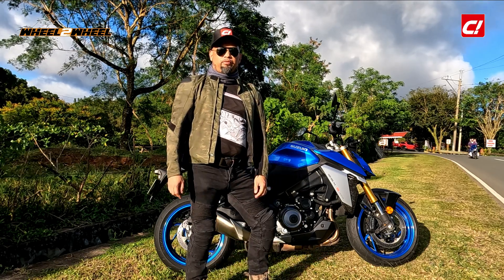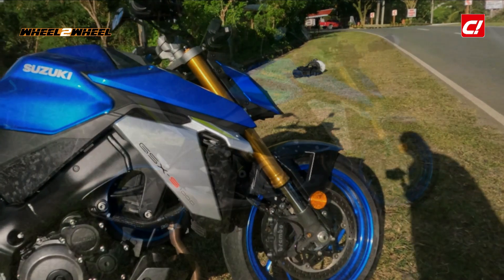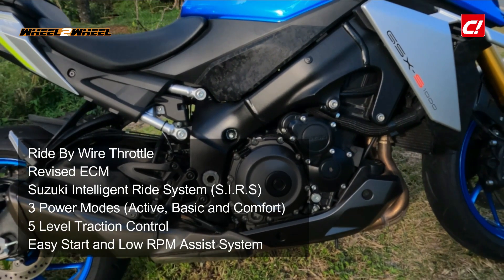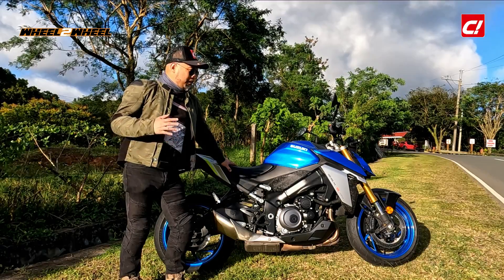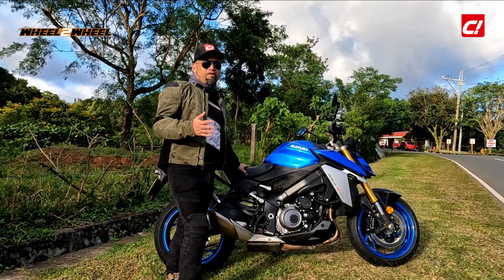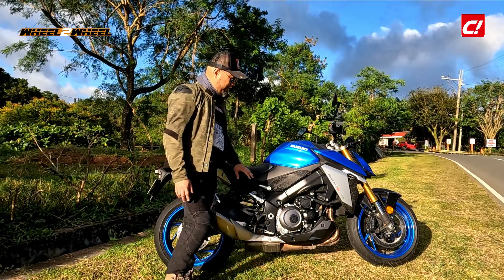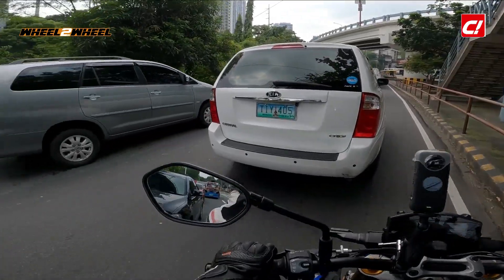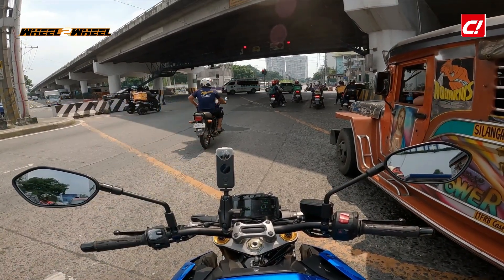The Suzuki GSX-S1000 is the Best Buy Naked Sportbike | C! Magazine’s Wheel2Wheel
Light, fast, and agile. Check out why the Suzuki GSX-S1000 is the loudest band for your buck.